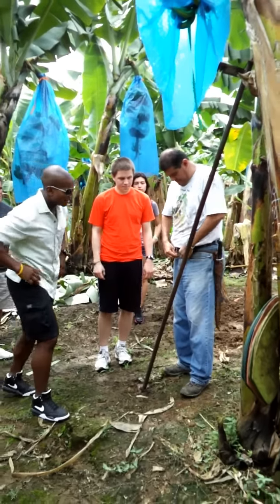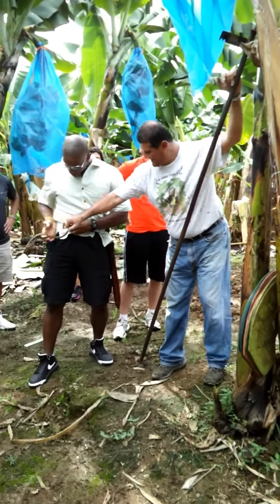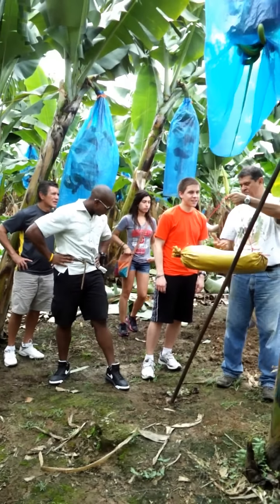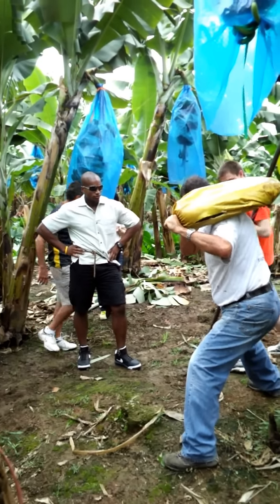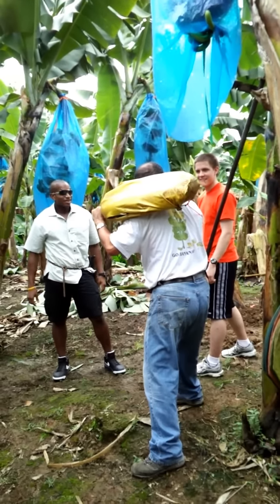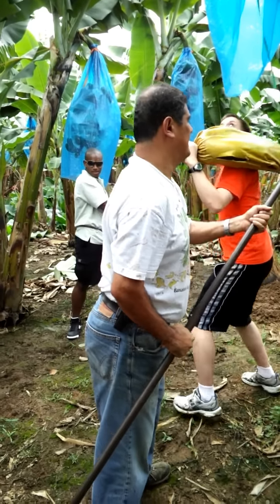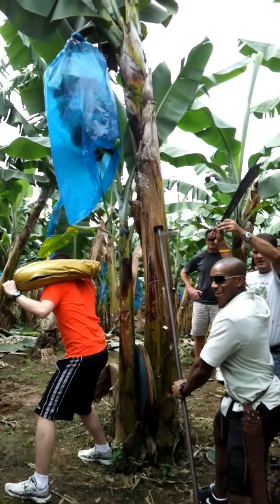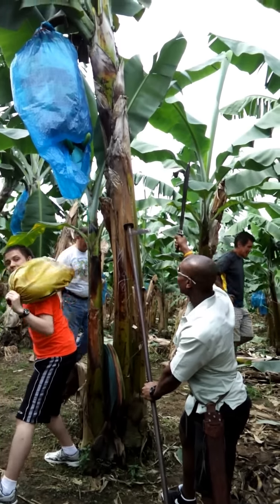Fun at Costa Rican Dole plantation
One of my many experiences that lead me to buy my own machete. This guy got me good